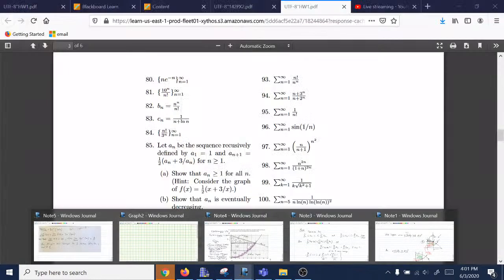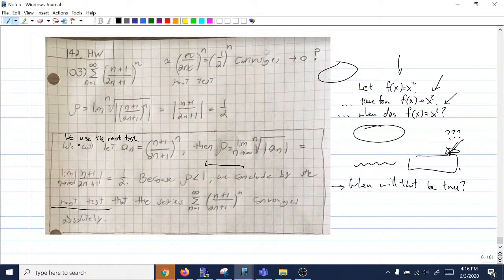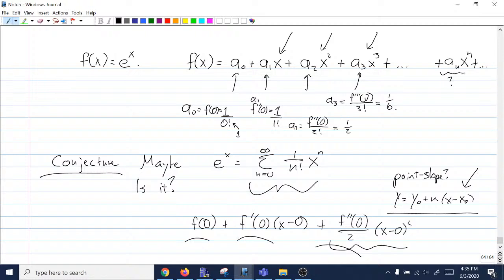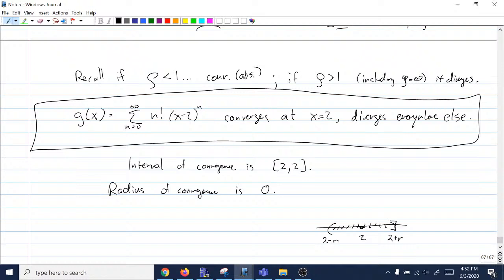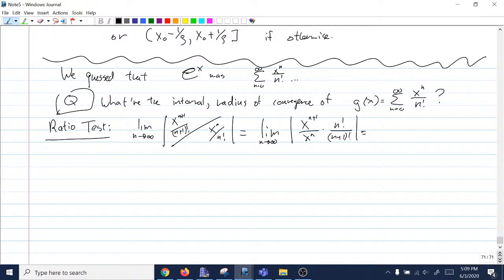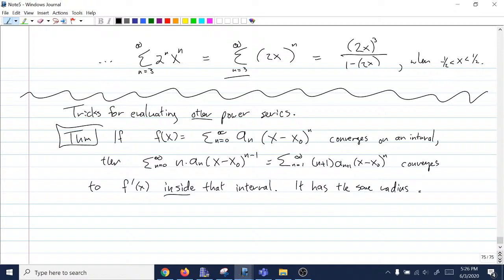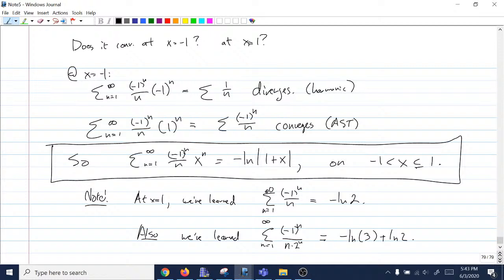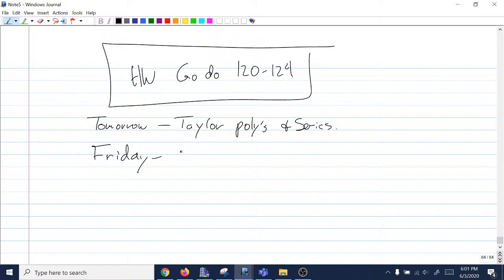142 Exam 2 Day 6